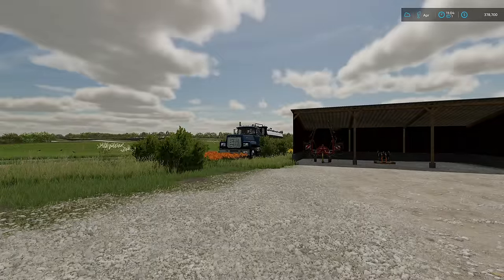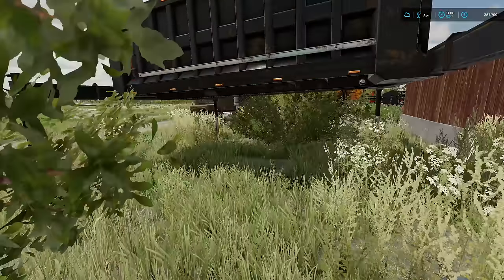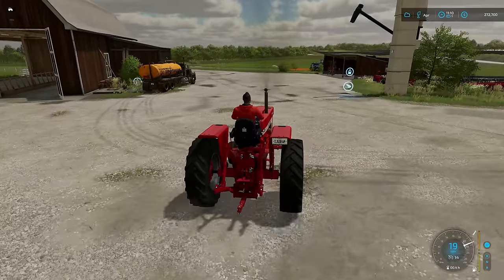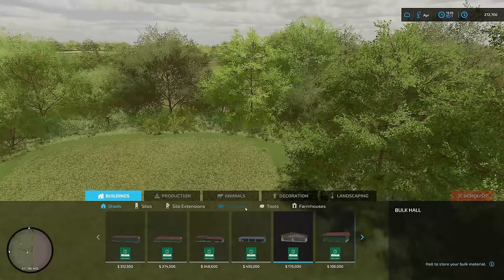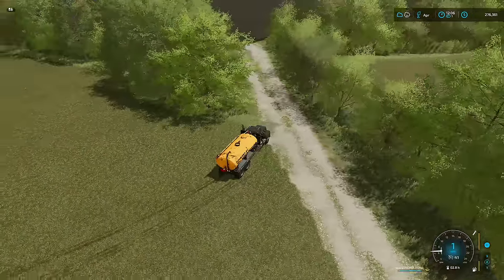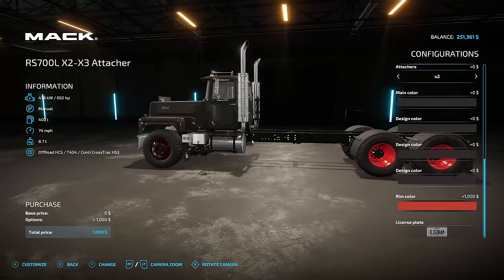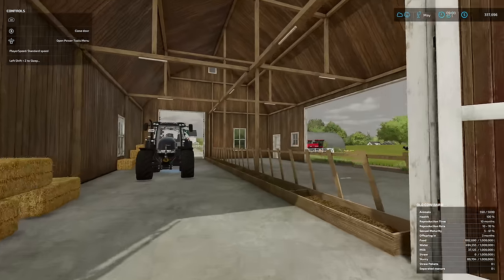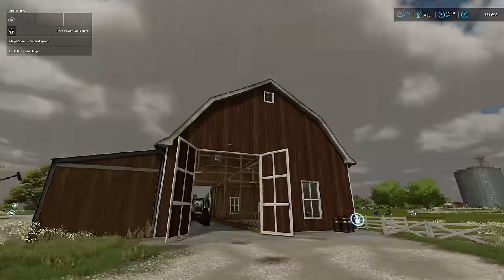How Did I NOT KNOW About This? (Alma Dairy Farm) | Farming Simulator 22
Alma Missouri US (Series 2) - Episode 12 - How Did I NOT KNOW About This? (Alma Dairy Farm)